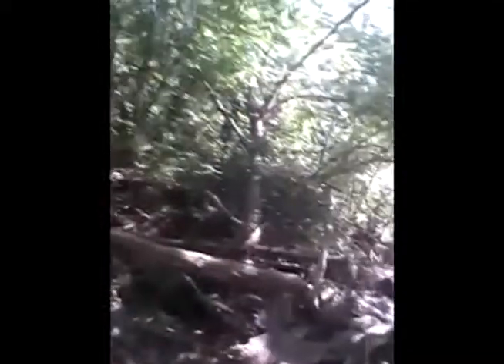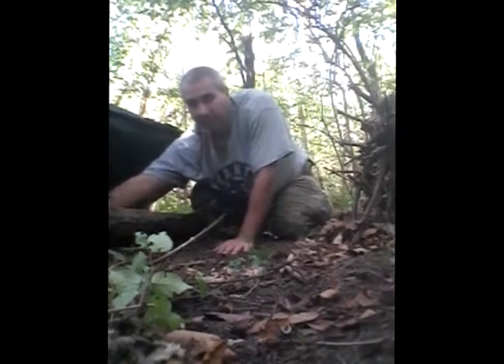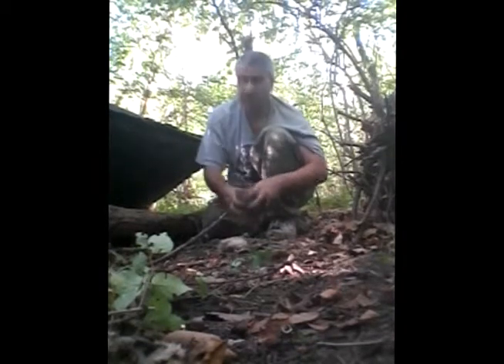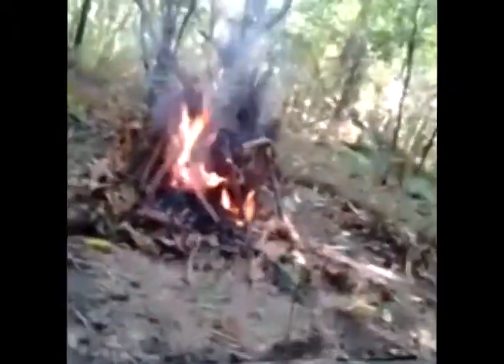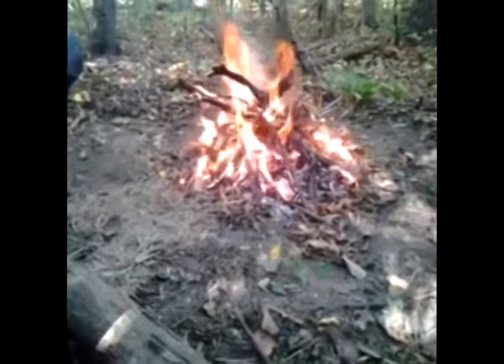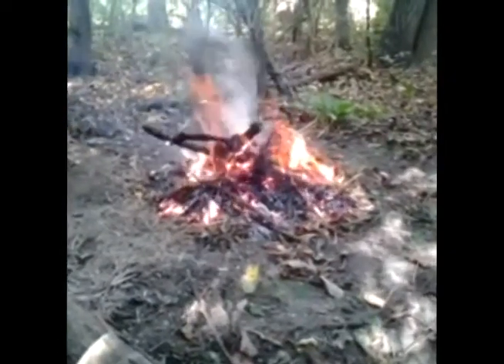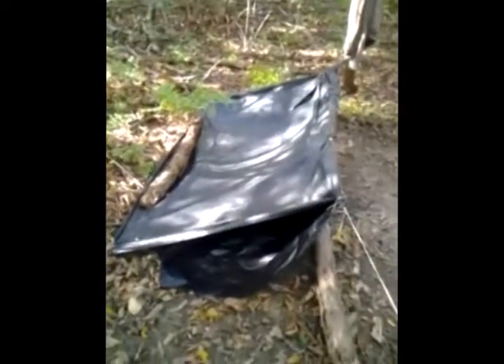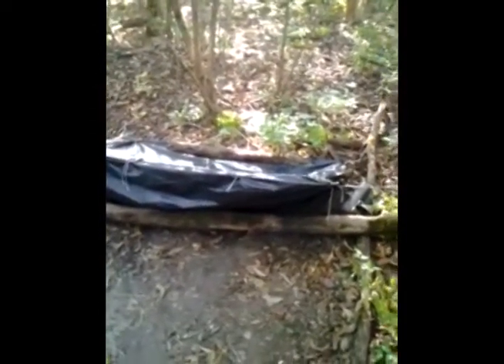Garbage Bag Shelter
Low Quality cell phone footage, but good info, none the less.